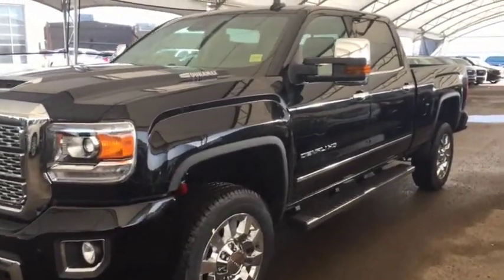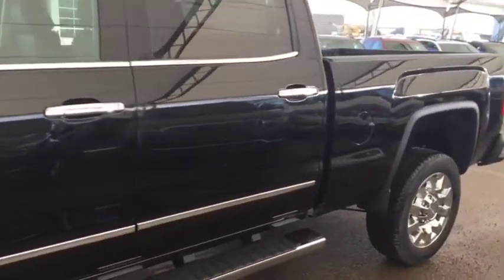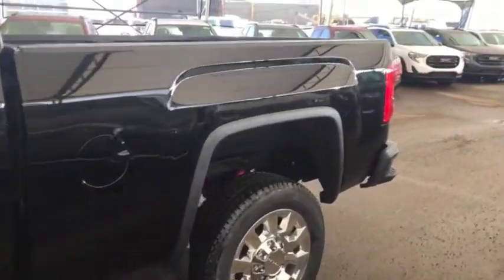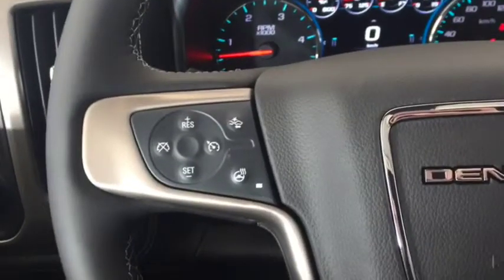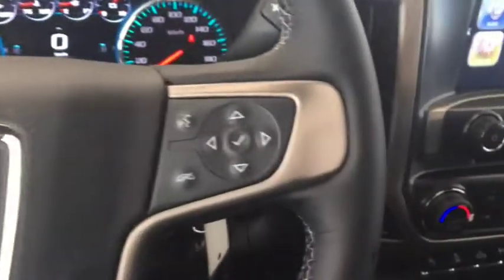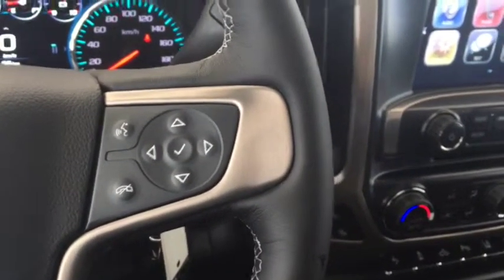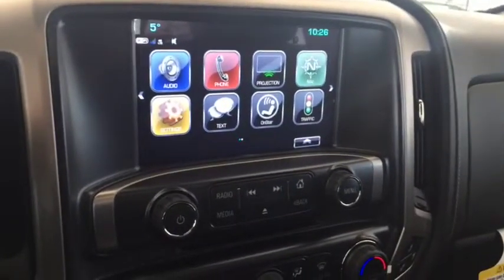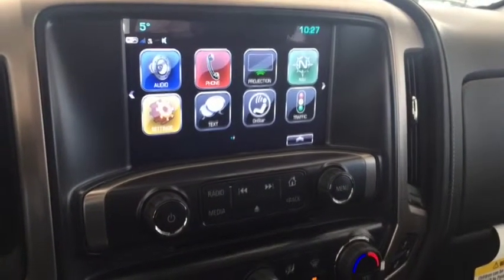2019 GMC Sierra 2500HD Denali NAVIGATION, BED LINER, HD TRAILERING PKG